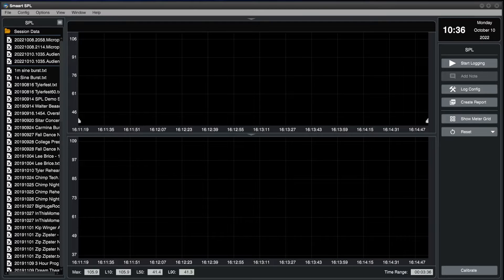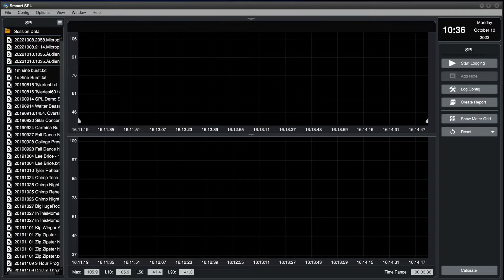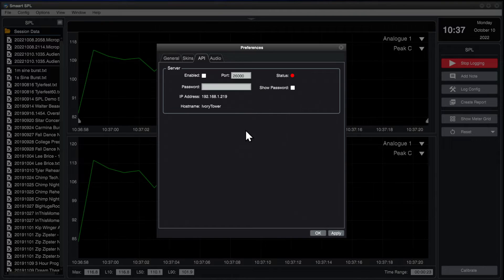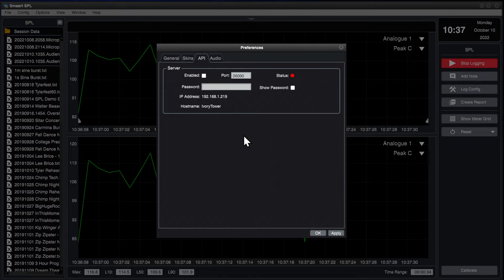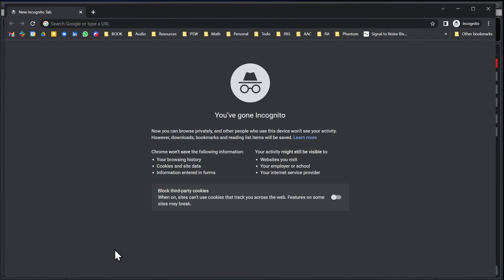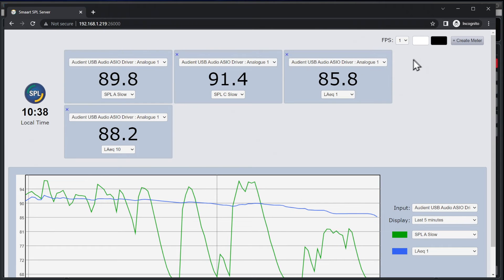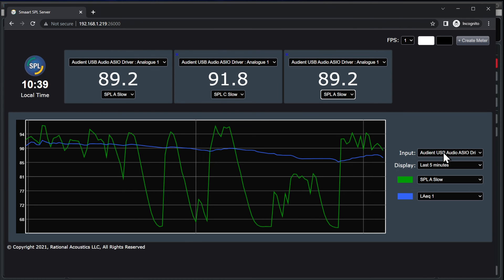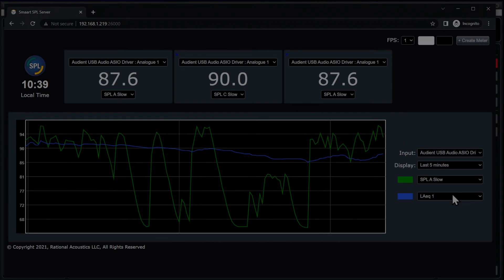Smaart v9 Operation - SPL Webviewer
Learn how to use and configure the SPL webviewer in the Smaart v9 platform. This video is applicable to Smaart Suite, and SPL.